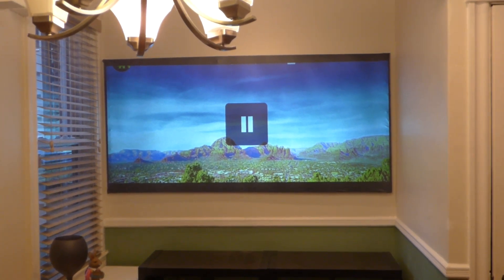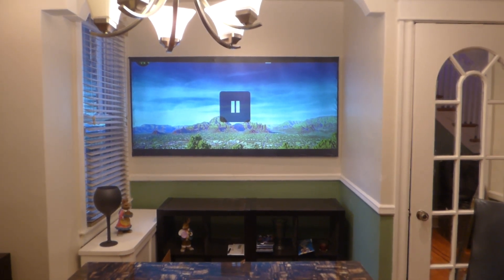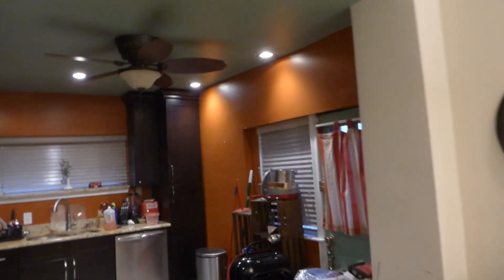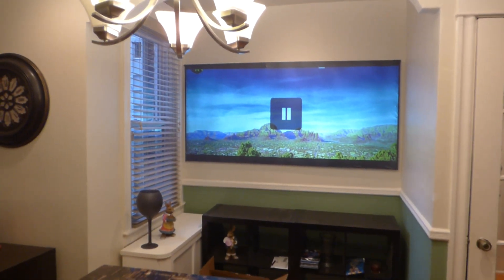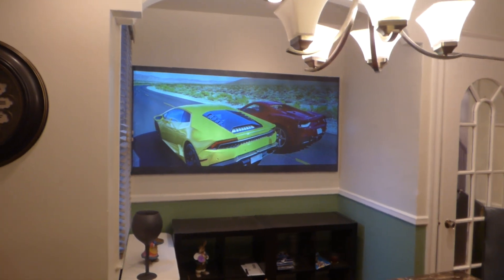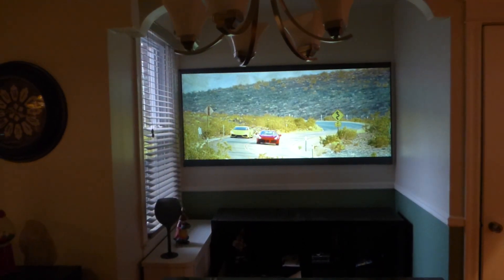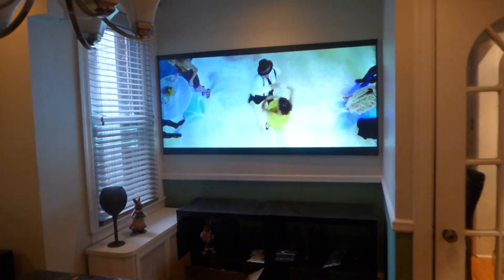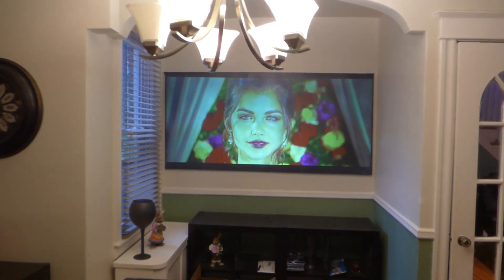New Luminous black 4k 115" - 128" - 138" 2.35"1 blackout clothes coming soon!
New luminous black 4k pre-coated eight-way stretchable blackout cloth.

100" 16:9 $462
120" 16:9  $572
143"  16:9 $662

NEW LUMINOUS BLACK - 4K
PROJECTION SCREEN TYPE: Pre-coated blackout cloth
SCREEN COLOR: Slate
ANGLE GAIN: 190
LUMENS COUNT: Inside 50 lumens and up , outside 2000 lumens and up.

3D: Yes.